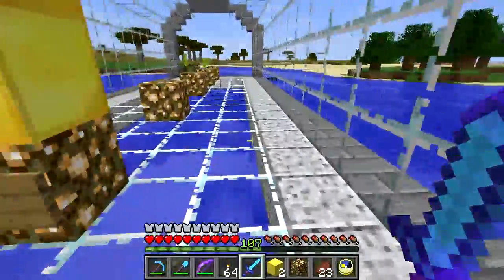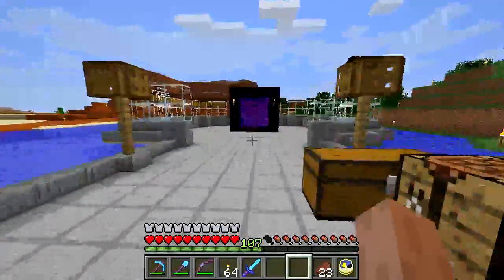Hermitcraft 4 Ep68 Farm Ilumination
I've got the farm mostly dug out but I need to get lighting arranged next.  -- Recorded 9-23-16 @4:28am

If you are a patron get me your banner design to add to your spot in the Hall of Patrons!!

The Hermitcraft Season 3 (Amplified) word is now available to download!!

"Devastation and revenge", "Motivator" "Chee Zee Lab"